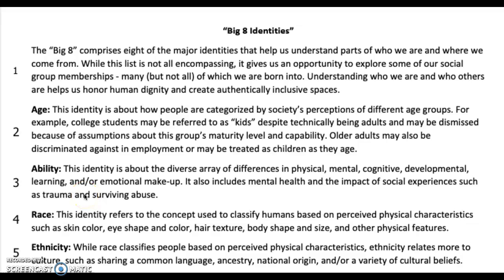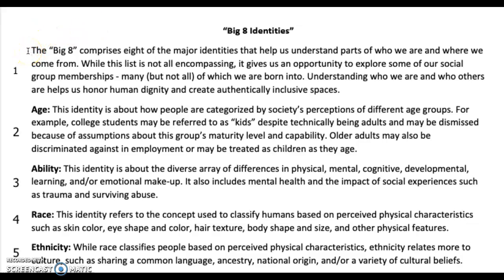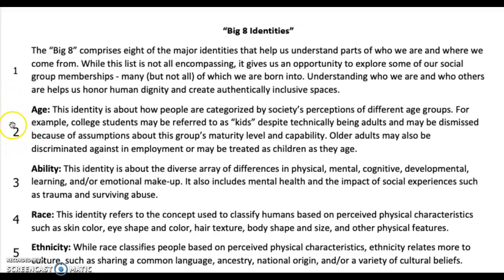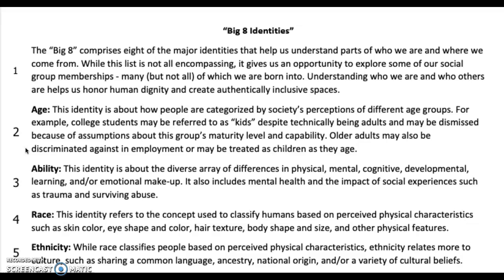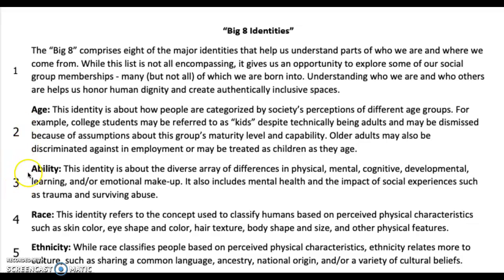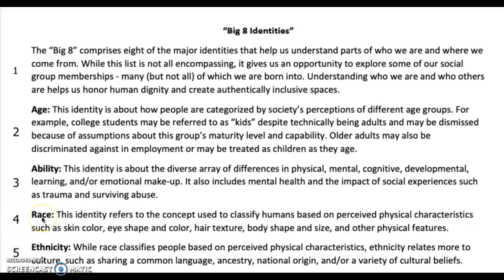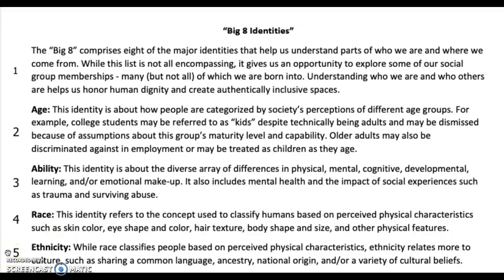Big 8 Identities: Part 1